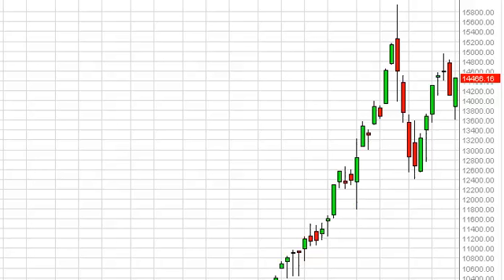Nikkei Index forecast for the week of August 5, 2013, Technical Analysis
- August 5, 2013 index weekly technical analysis for the
Nikkei INDEX.Find more information about Forex and Commodities News